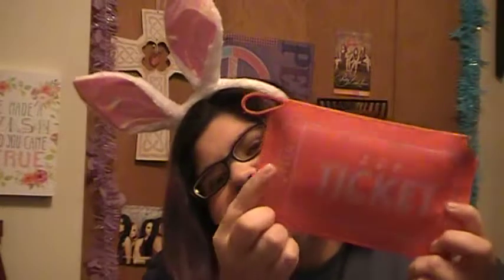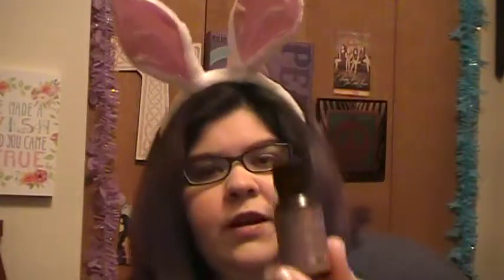ipsy unboxing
april  unboxing couldnt wait till  saturday to post it